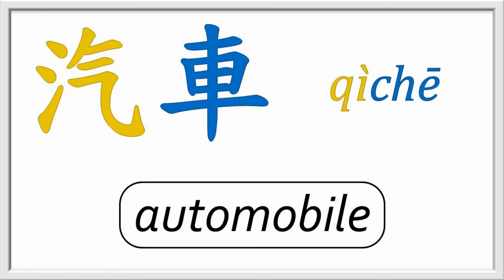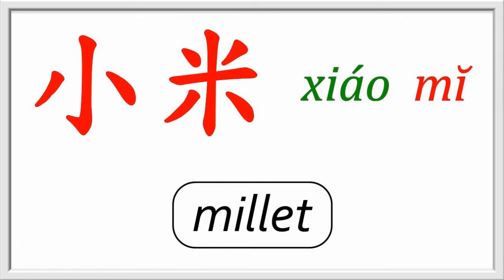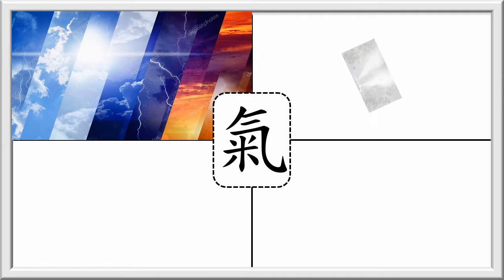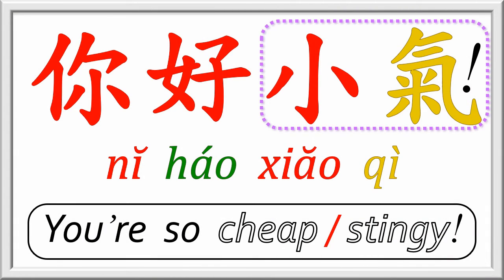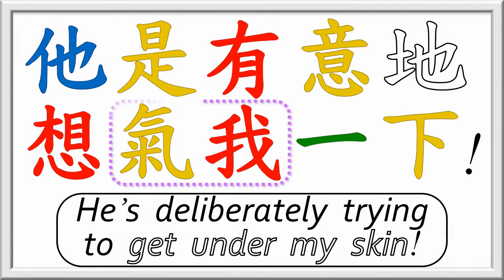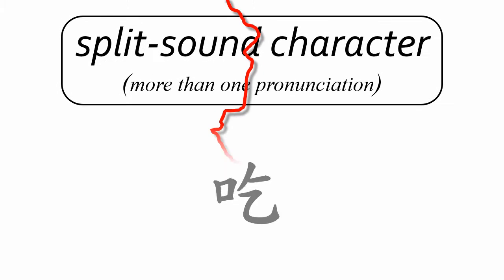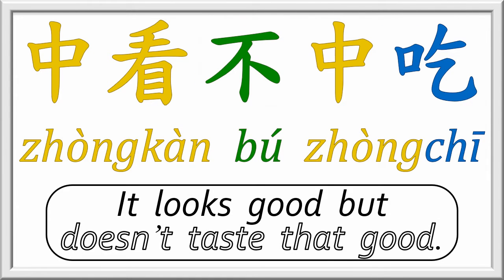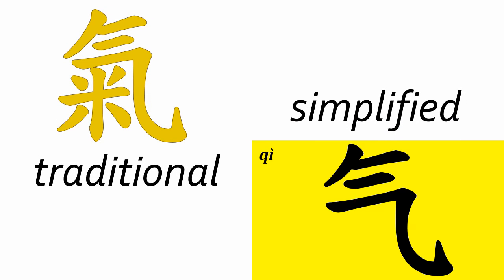Chinese From Scratch Lesson 37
Previous Lessons 1 ~ 10 (see Lesson Ten)； Previous Lessons 11 ~ 20 (see Lesson Twenty)   Previous Lessons 21 ~ 30 (see Lesson Thirty)
31) 友 父 母 右 工 左 其 尤    32) 君 及 急 支 技 反      33) 史 吏 使 事      34) 貝 嬰 朋 寶 財 負 責 買 賣    35) 得   36) 馬 媽 罵 嗎 罰 車 騎 駕 駛 馳

Lesson Thirty-Seven Introduction:  air
0:29    气  cloud layer
0:54    汽  water vapor; steam
1:52    羊  ram; goat
2:35    氧  phonetic simplified from ‘nourishing’ air
3:27    米  grains  •  ‘meter’ on signage
4:57    氣  originally餼: distribute rice to the needy for food  •  ‘food’ radical
                  dropped  weather; breath, spirit, gas, odors; manner, attitude
9:31    乞  receiver of rice: beggar
10:47  丐  person in hiding; in exile  •  dependent on strangers: beggar
11:55  吃  fragmented speech: stutter  •  borrowed as simplification of 喫
16:33        Color chart with printed forms
16:59        Lesson Summary
20:21        Quiz